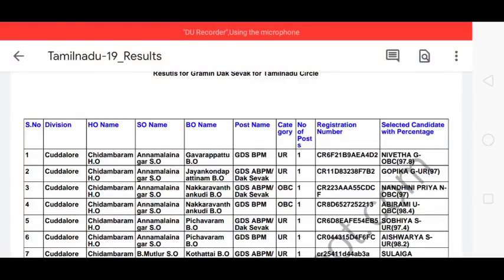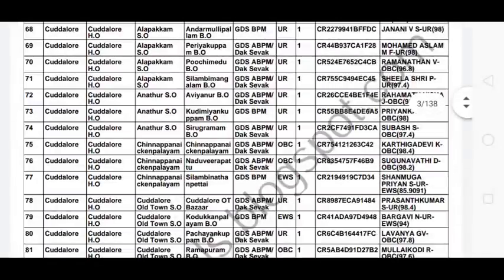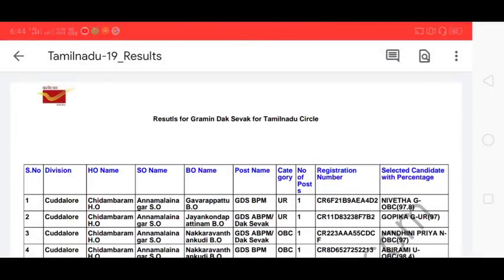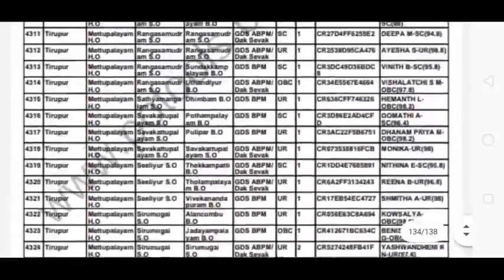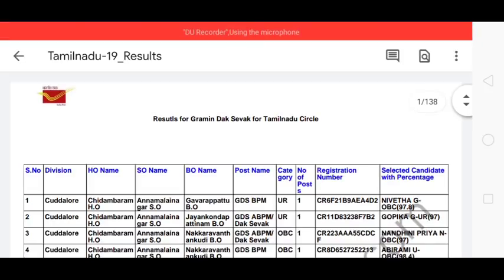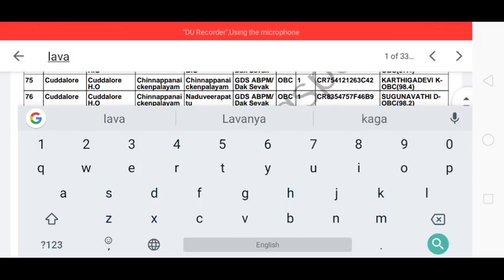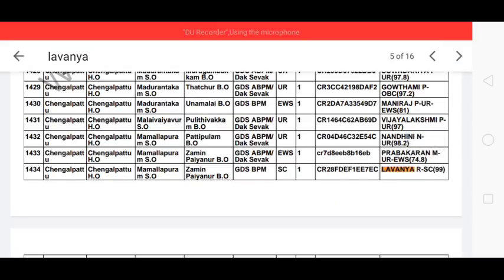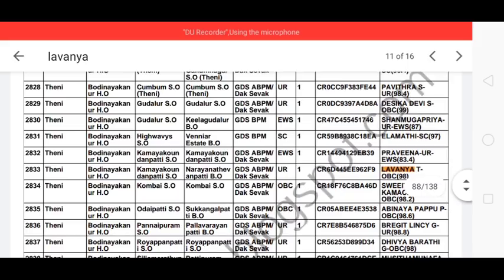Post office GDS result published